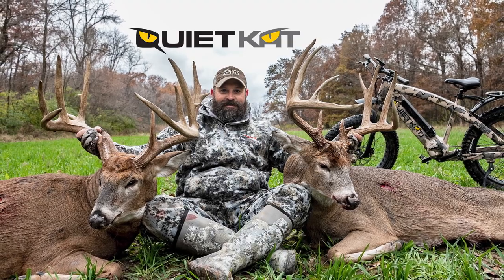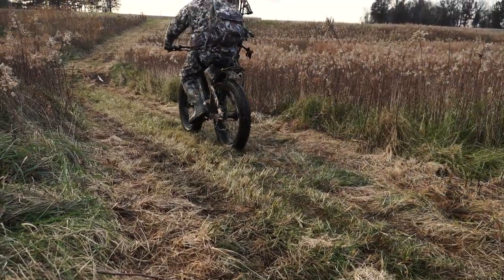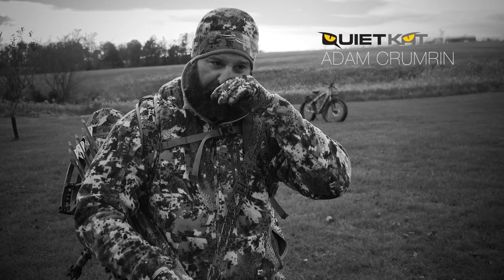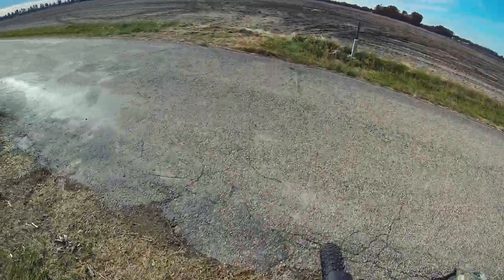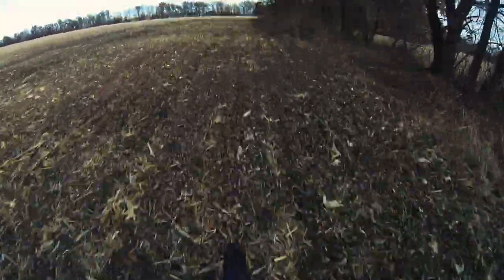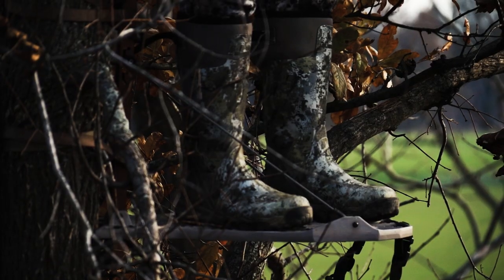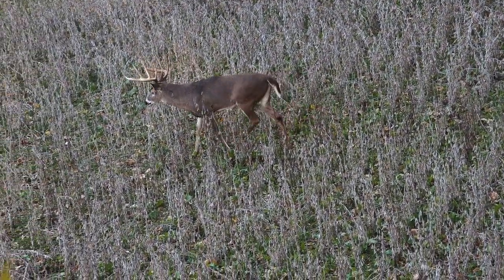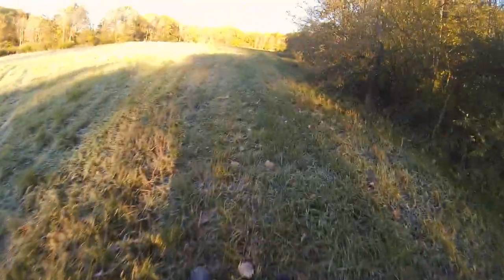Adam Crumrin spends 24 hours with his QuietKat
Adam Crumrin of Team 200 was able to harvest 2 bucks in 24 hours using the QuietKat bike.